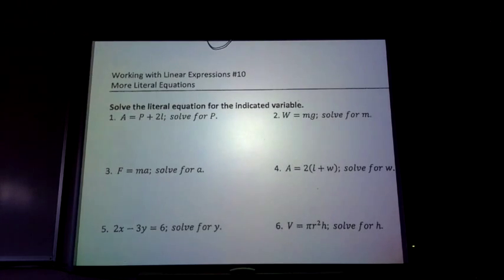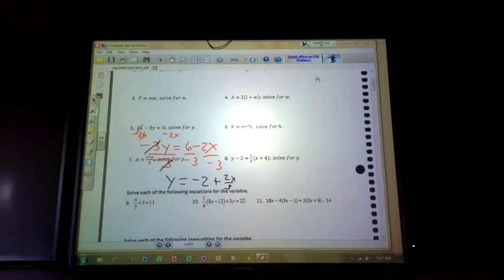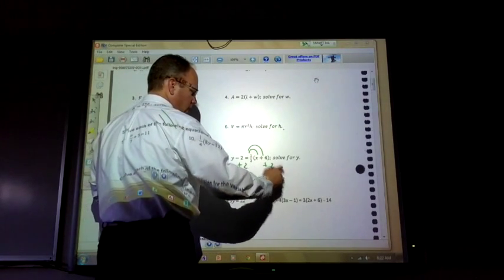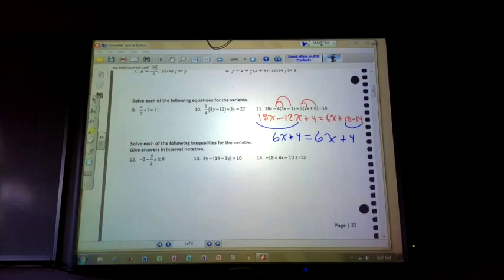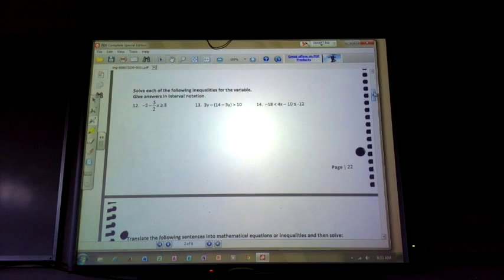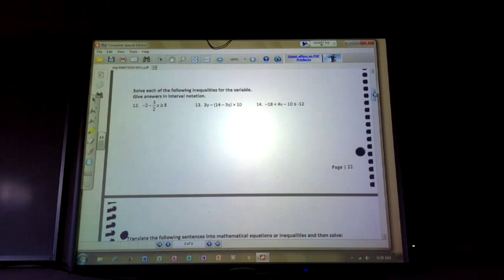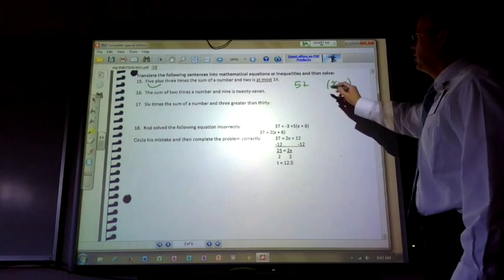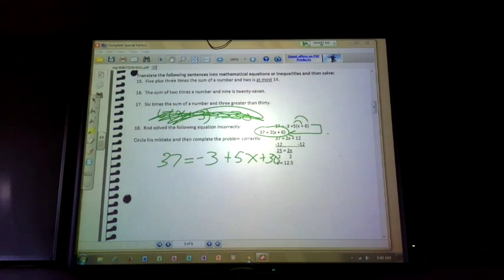Algebra 1 Sept 8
Solving for variables.